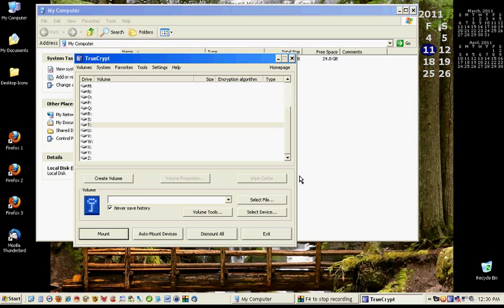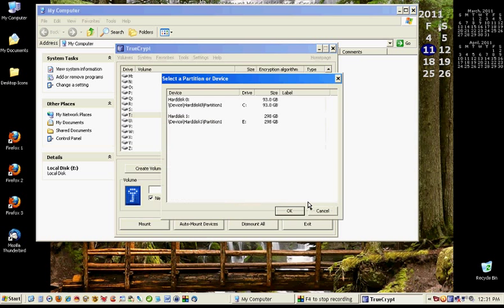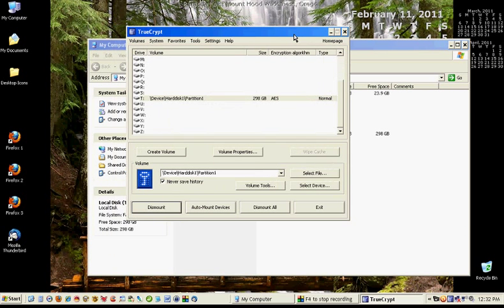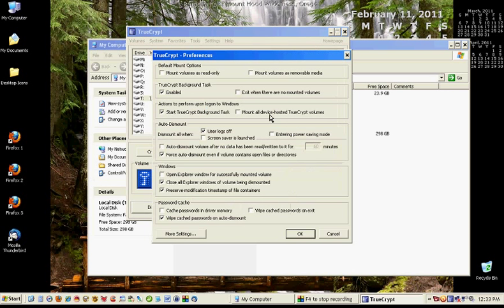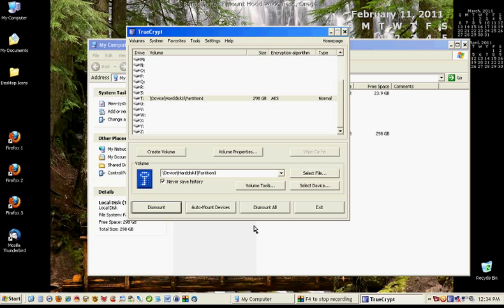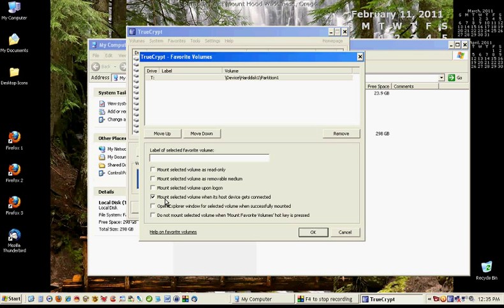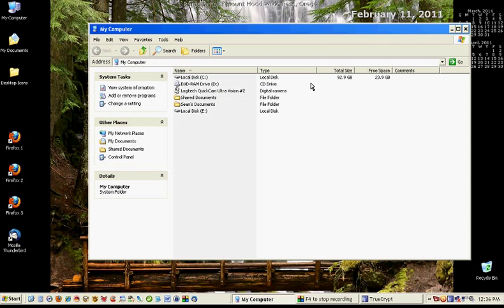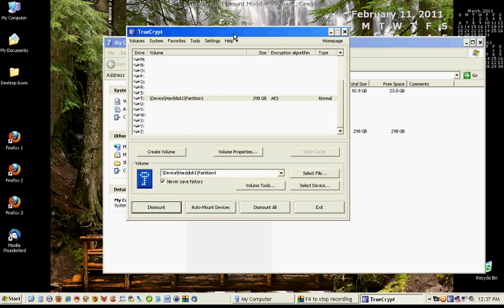TrueCrypt Auto Mount.avi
Here's a walk-through on how to set up TrueCrypt to Auto Mount, or automatically ask for your password, when you plug your encrypted flash drive or portable hard drive.